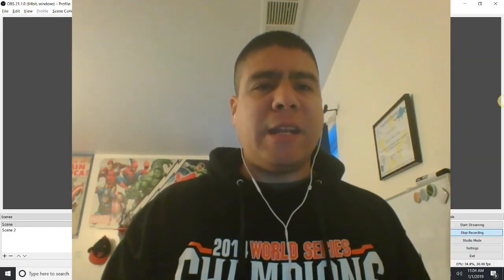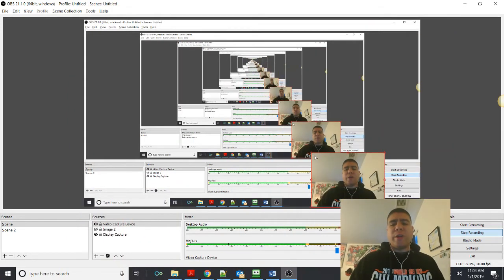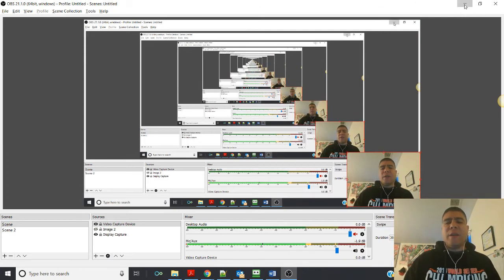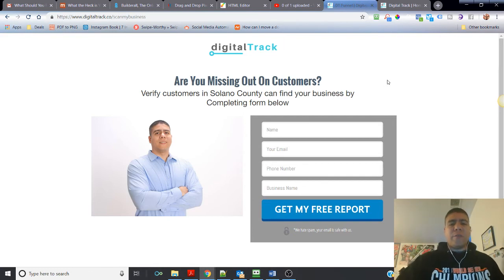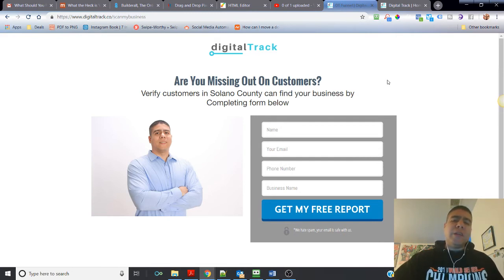What the Heck is Your Local Business Supposed to Post on Social Media?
Video Summary:

Social media posts don’t generate leads and sales automatically. But how do you inspire your followers to take the next step towards becoming paying customers? In this video we'll go over what things you can do that will help you create social media posts that drive more sales your way.